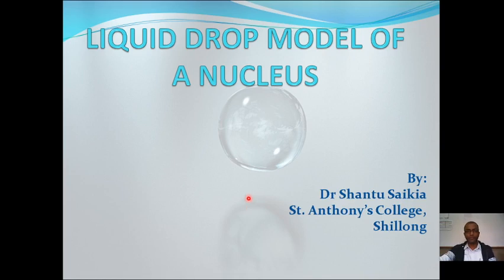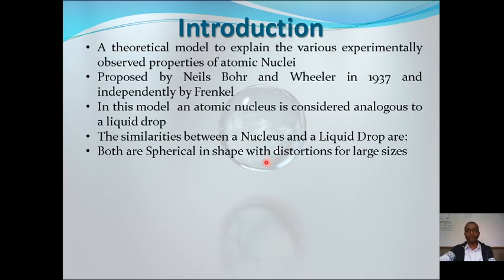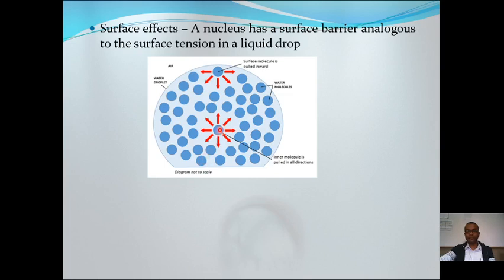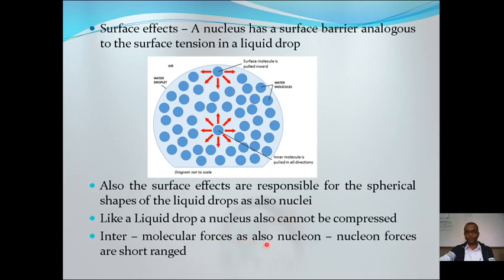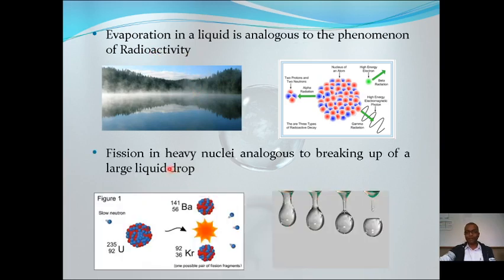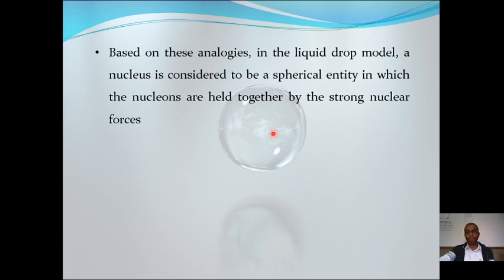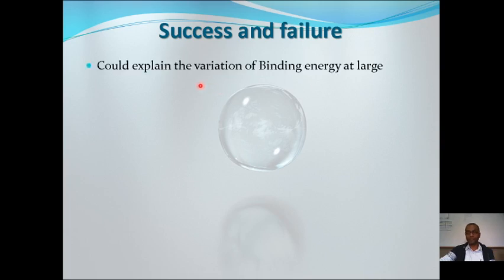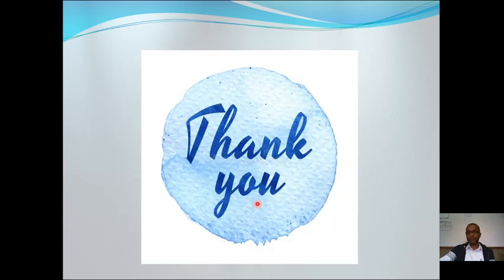Liquid Drop Model of a Nucleus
Nuclear Physics_6th Semester